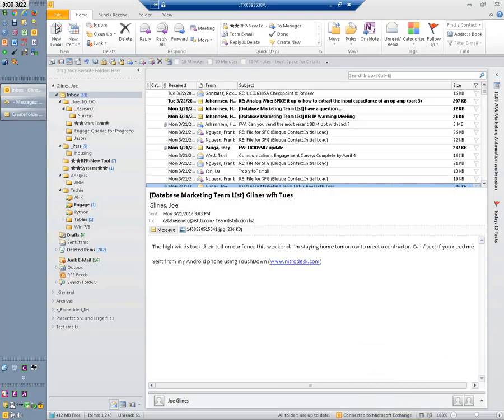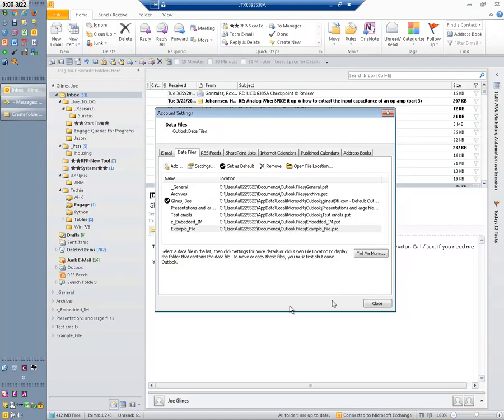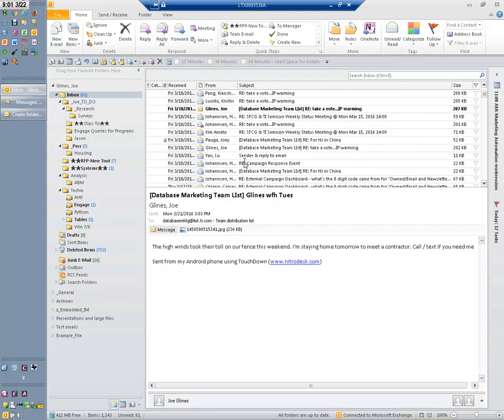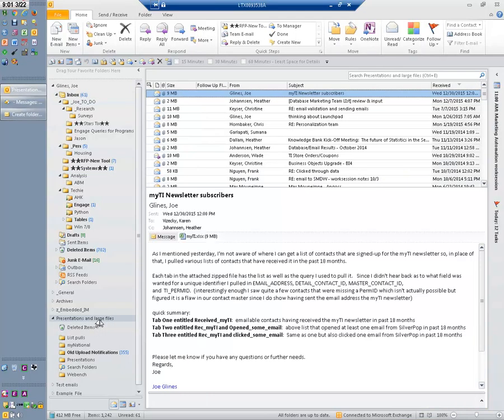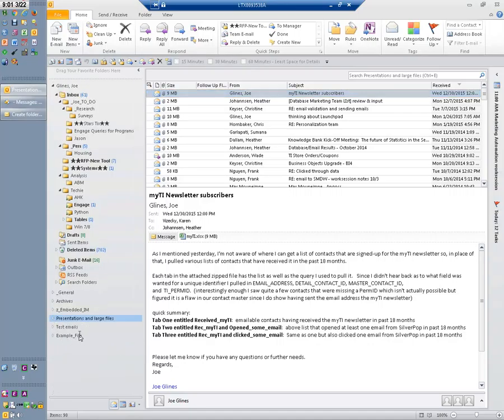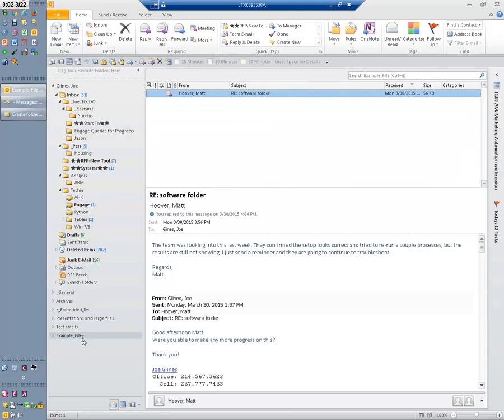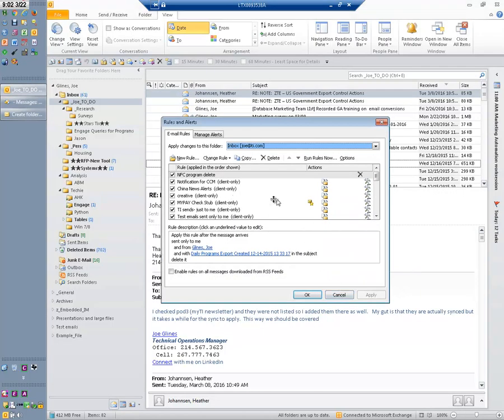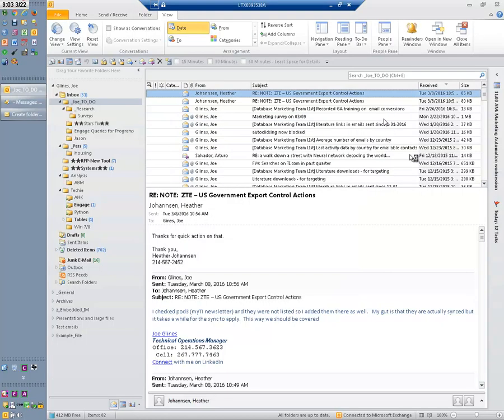Outlook PST file creation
Creating additional Outlook PST files-folders can free-up a ton of space on our enterprise outlook mailbox.